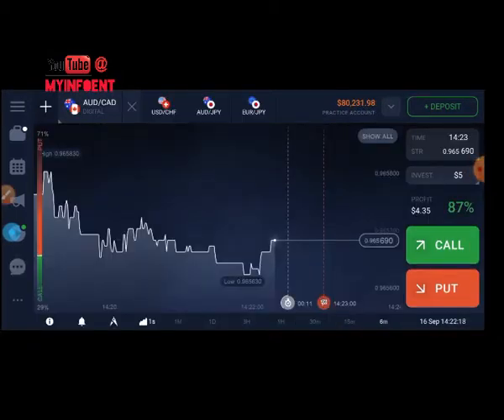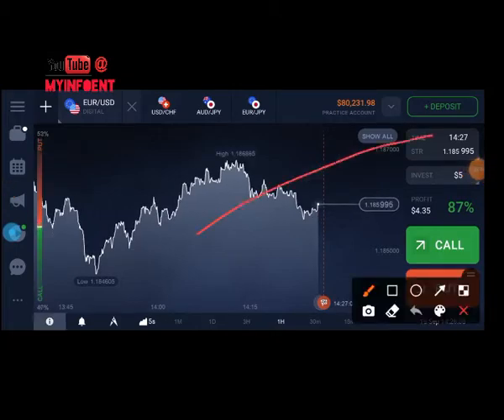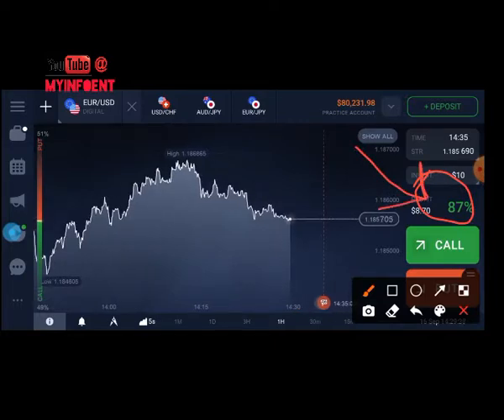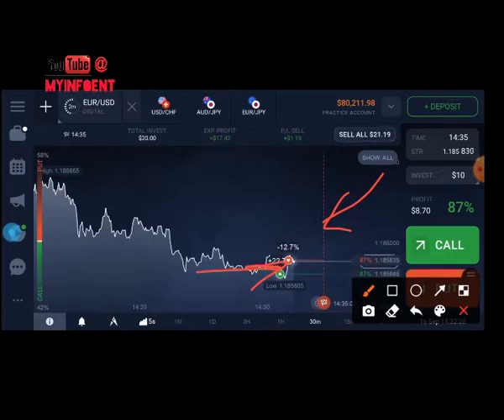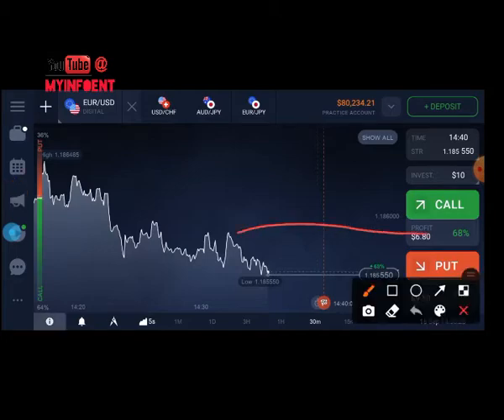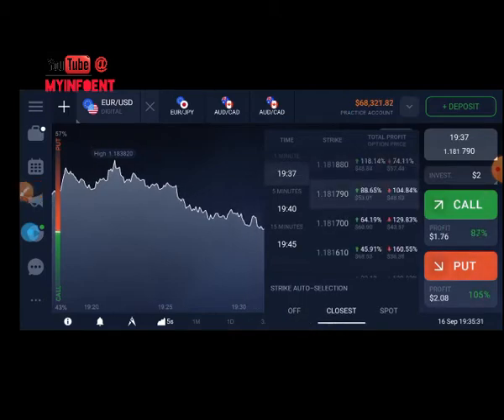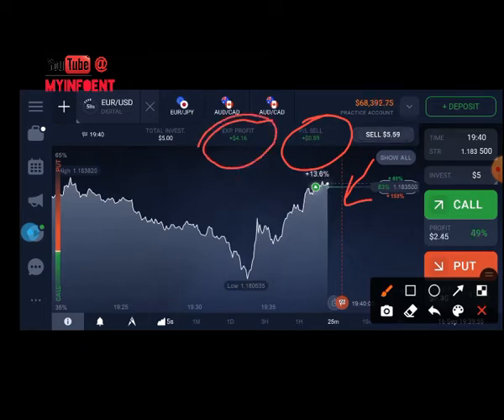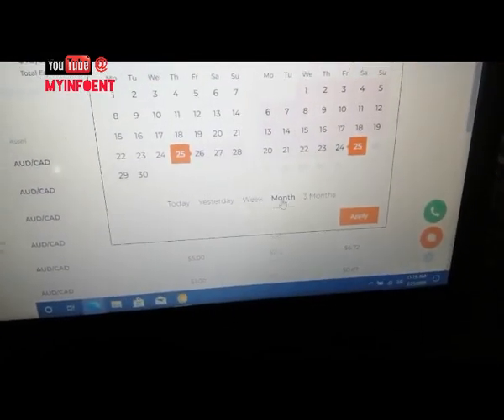How to trade digital options with different strike auto-selection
Free training on digital option trading

Three brokers i use for trading which i also recommend

    (best for copy trading, forex, nasdac100, MT4 platform)

Trading is risky. Do not invest what you cant afford to loss

Binary options is banned in EEA/EU countries.